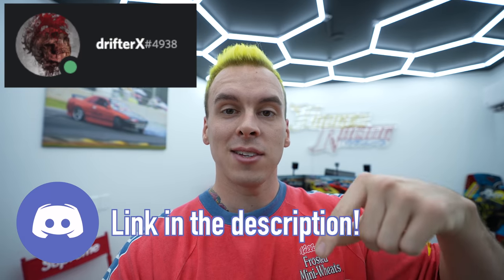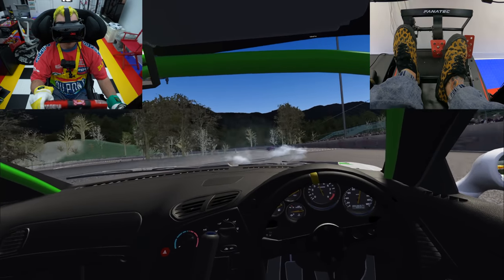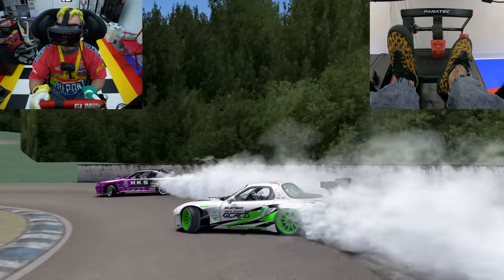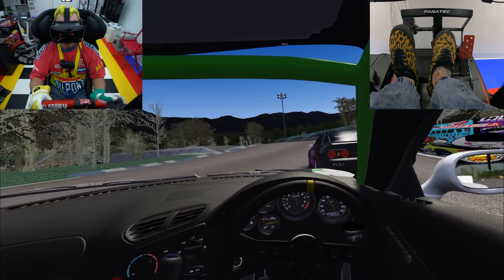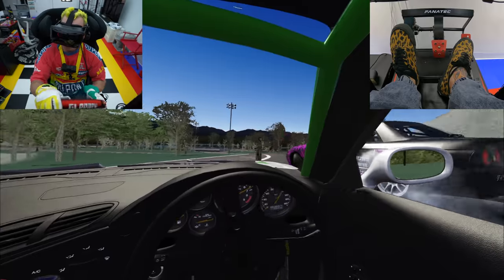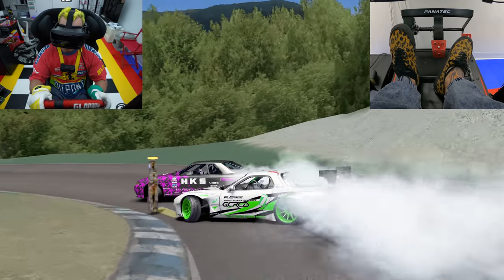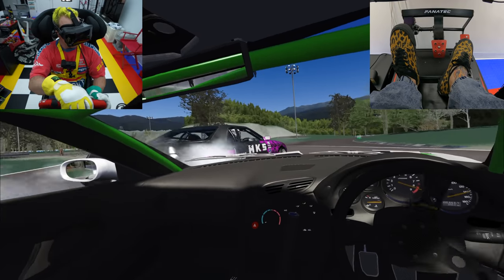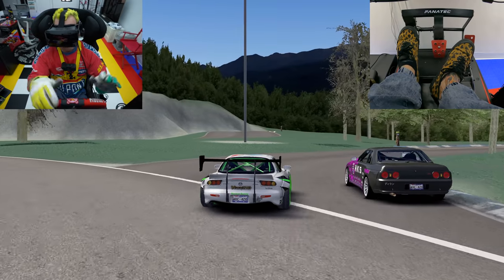How to Drift Tandem (Tips and Tricks)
How to Drift Tandem (Tips and Tricks). Proximity, transitions, left foot brake, loading angle, etiquette, leading, following, what does it all mean?! Lets break down tandem drifting cars!

My Setup:
Steering
Fanatec Podium Wheel Base DD2
Fanatec Podium Hub
Fanatec ClubSport Steering Wheel Universal Hub for XBOX ONE
Vertex x Gloomy Collaboration Steering Wheel

Pedals
Fanatec ClubSport Pedals V3 inverted
Fanatec ClubSport Pedals V3 Damper Kit
DASH Japan Red Pedals

Shifter
Fanatec ClubSport Shifter SQ V 1.5
WeAreLikewise Cherry Pop Neil Diamond Shift Knob
WeAreLikewise Cherry Pop Rod Stewart Extension

Handbrake
Fanatec ClubSport Handbrake V1.5
Red Dragon Katana Handle

Rig
Trak Racer TR8020 Black TR160 Cockpit
Trak Racer TR8020 Black Cockpit-Mounted Monitor Stand with Triple Monitor Mount

Seat
Bride Japan XERO RS Gradation logo

Computer
Alienware Aurora R11 Computer
10th Gen Intel Core i9 10900KF (10-Core, 20MB Cache, 3.7GHz to 5.3GHz w/Thermal Velocity Boost)
64GB Dual Channel HyperX(TM) FURY DDR4 XMP at 3400MHz
2TB M.2 PCIe NVMe SSD
CPU Liquid Cooling with 1000W Power Supply
Alienware RGB Mechanical Gaming Keyboard AW510K
Alienware Wired/Wireless Gaming Mouse AW610M

Monitors
3x LG 27'' UltraGear 4K UHD Nano IPS 1ms 144Hz G-Sync Compatible Gaming Monitor

Virtual Reality
Valve Index VR Headset

Sound
Logitech Z906 5.1 Surround Sound Speaker System